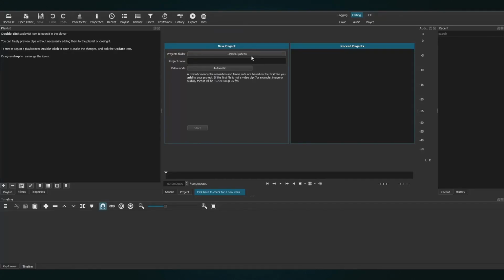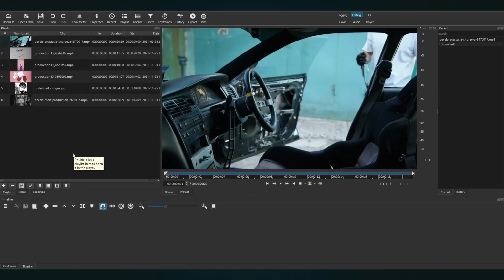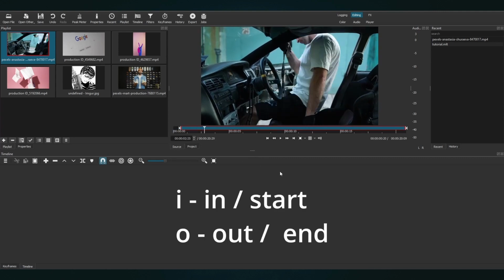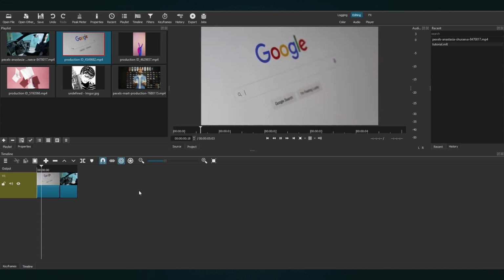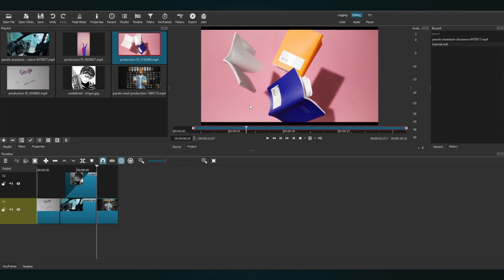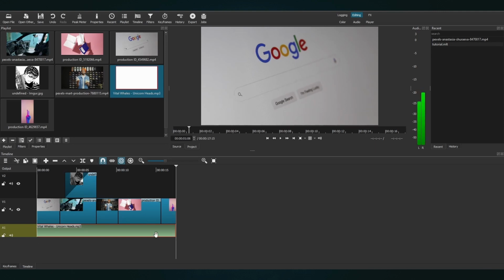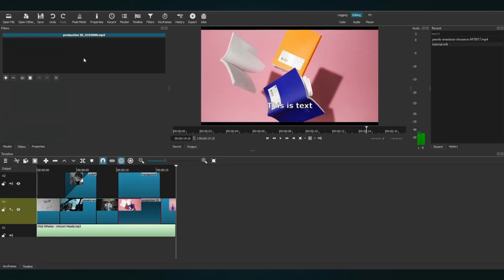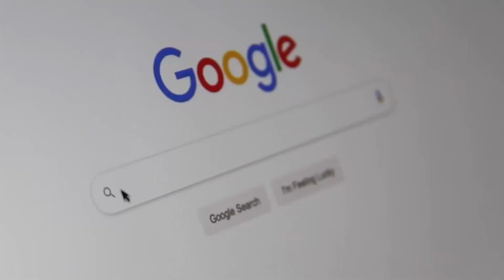Basic Video Editing Tutorial | Shotcut for Windows, Mac and Linux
A basic tutorial for the free video editing software Shotcut, for those who can't afford the extreme costs of using Adobe Premiere Pro.
There are other video editing software such as DaVinci Resolve, but I chose Shotcut for today's video, as it has lesser hardware requirements than DaVinci Resolve for example.

Links Mentioned in Video:
Shotcut (Works on Windows, macOS and Linux)

Timestamps
00:00 [Create a New Project]
00:36 [Media Playlist]
00:48 [Customizing Workspace]
01:00 [Pre-set Workspaces]
01:18 [Trim Clip & Add Clip to Timeline]
01:58 [Ripple Move]
02:24 [Fade Transition]
03:12 [Adding Audio]
03:57 [Audio Filters]
04:15 [Insert Text]
04:50 [Export]
05:32 [Wrap Up]

Why not like the video? ;)